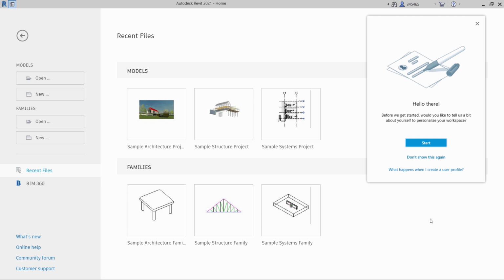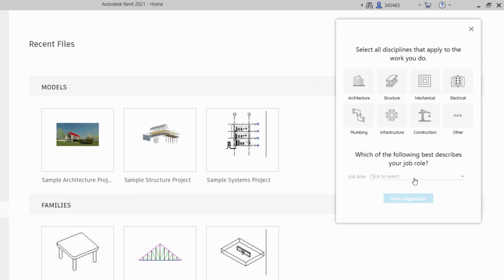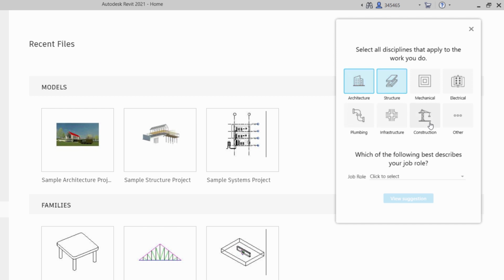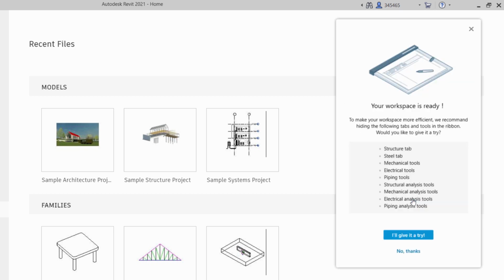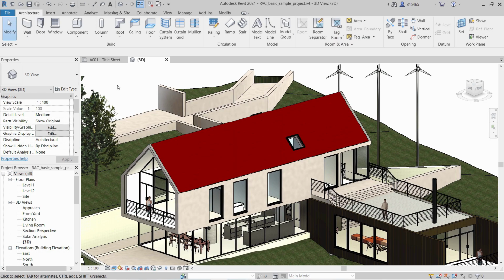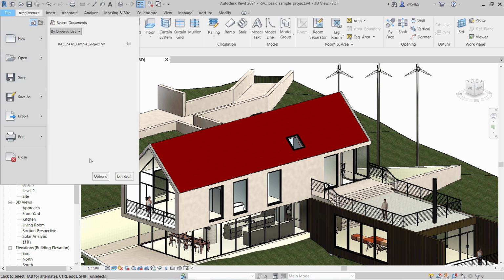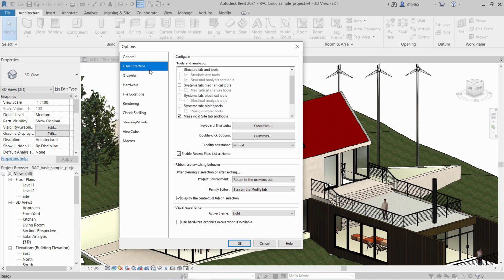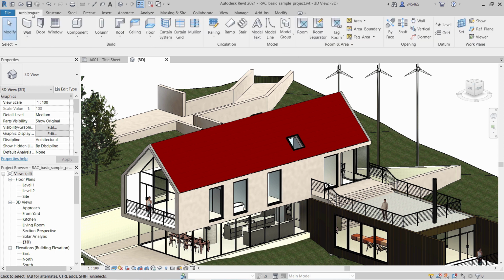Revit 2021 – Angepasster Arbeitsbereich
Sie können Ihren Arbeitsbereich personalisieren und an Ihre Ansprüche bzw. Ihre Rolle anpassen. Es stehen Ihnen außerdem angepasste Benutzeroberflächen zur Verfügung, die Sie laden und an Ihre Bedürfnisse anpassen und als eigene Vorlage abspeichern können.

═══ Unsere Empfehlung

═══ Über den Kanal

Auf unserem YouTube-Kanal finden Sie Aufzeichnungen unserer vielen Webinare, die Sie dabei unterstützen Ihre Software-Lösung noch effizienter zu nutzen. Außerdem informieren wir Sie auf unserem Kanal über neue Innovationen, stellen Ihnen Videos zu interessanten Vorträgen zur Verfügung, geben Tipps für Anwender und klären die wichtigsten Fragen zu Ihrer Software.Abonnieren Sie unseren YouTube Kanal

═══ Social Media & Kontakt